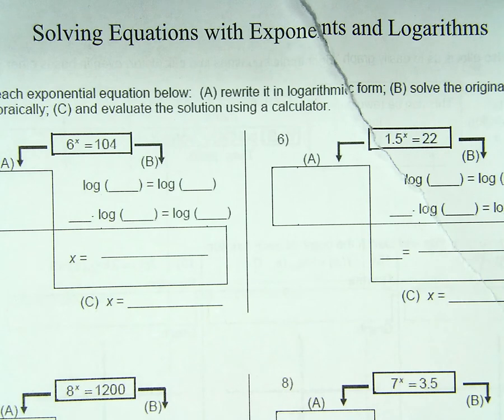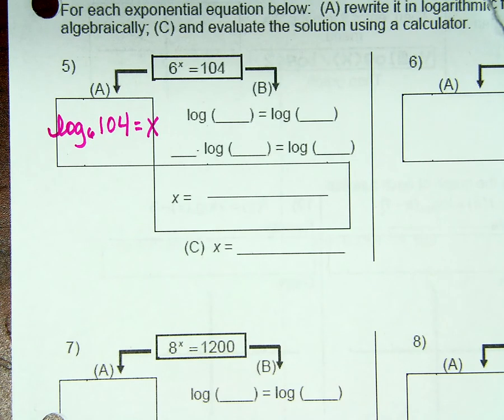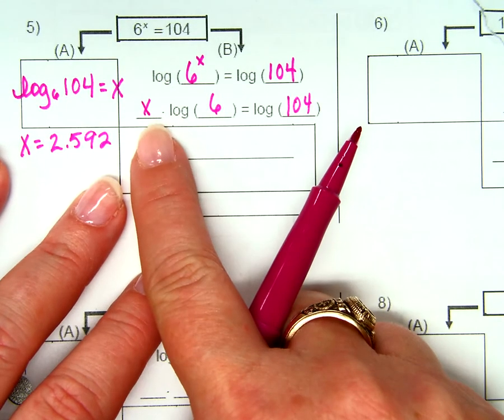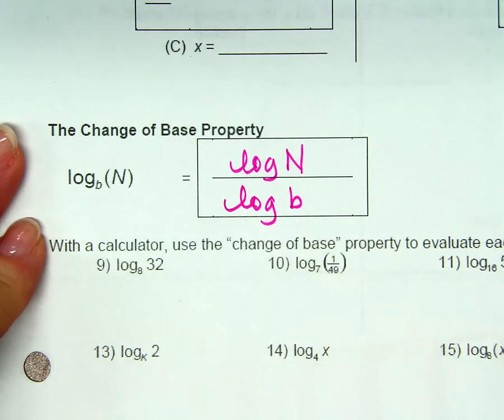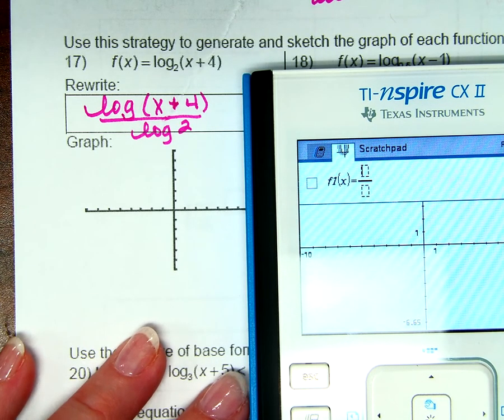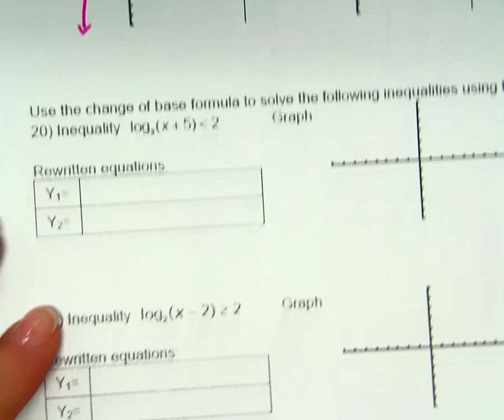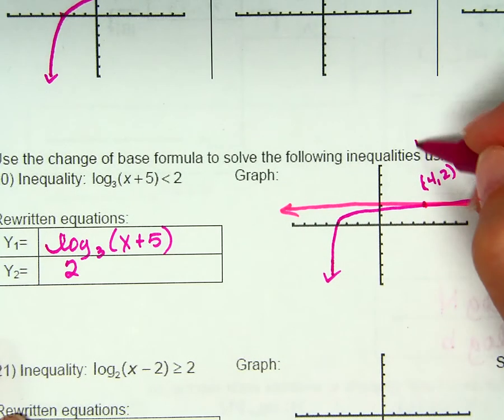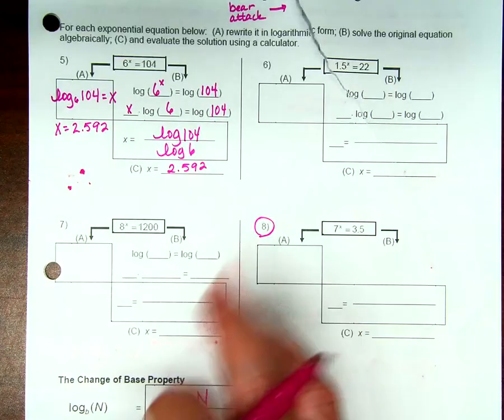solving equs with exponents and logs 20 21